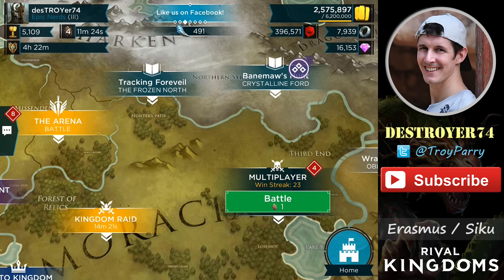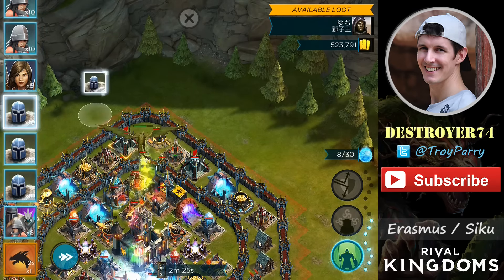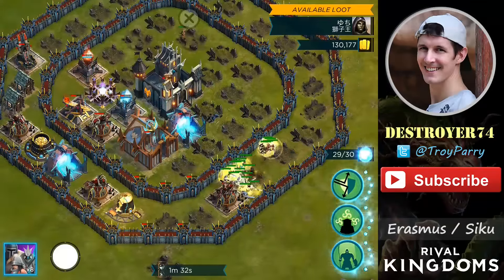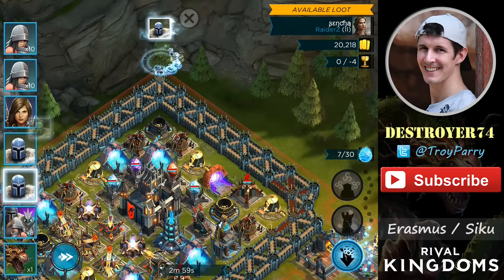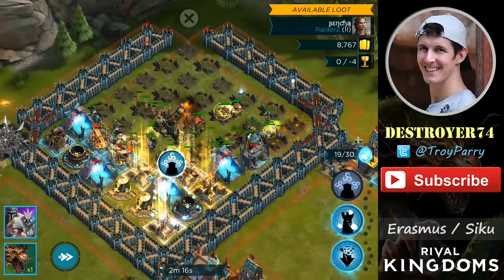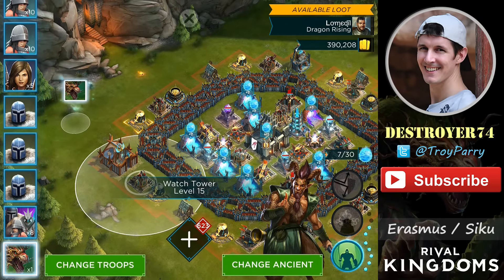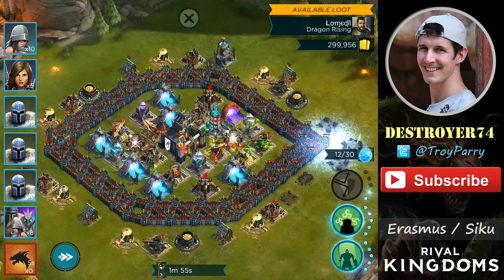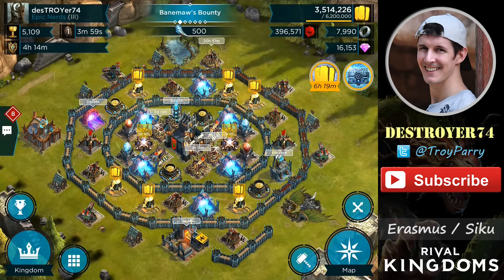Rival Kingdoms - High Level Erasmus and Siku Attacks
Erasmus Refraction and Siku Battle Lament!
RIVAL KINGDOMS from Space Ape Games - Fight EPIC battles in the Dragon-infested lands of Estara! Global release: 7th May 2015!